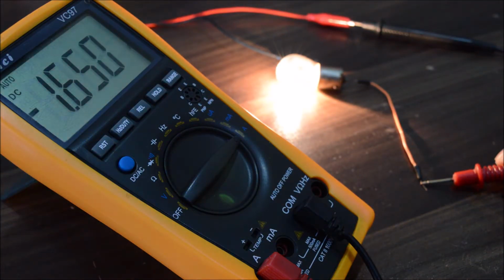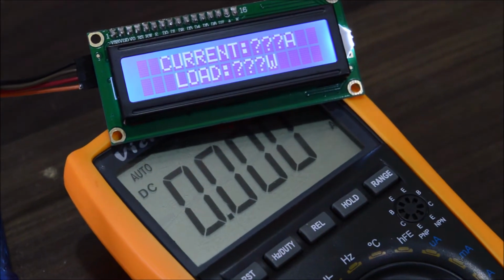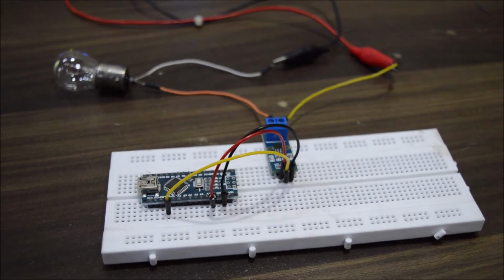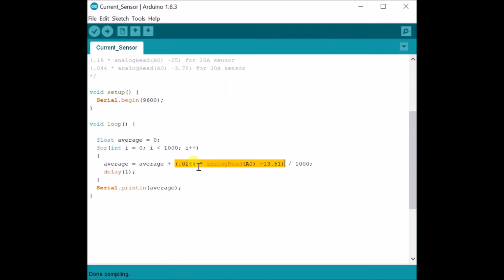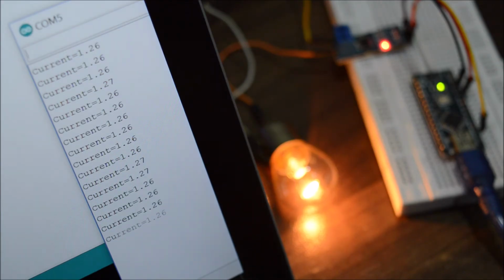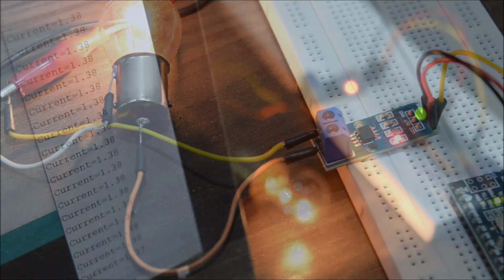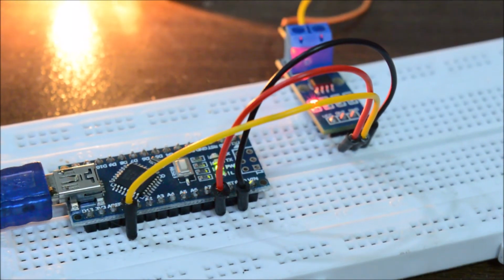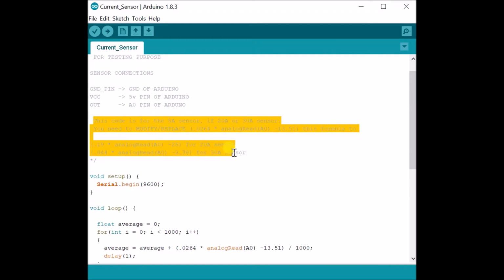How To Use Arduino Current Sensor ASC712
In this video i will demonstrate you the working of this arduino based current sensor and how to use this little piece of hardware